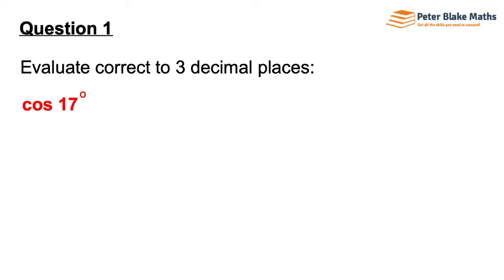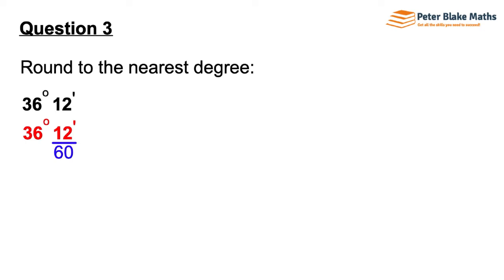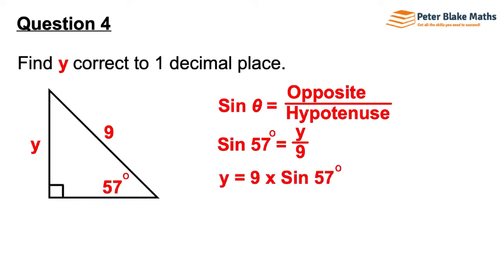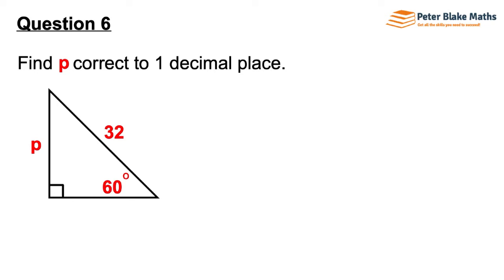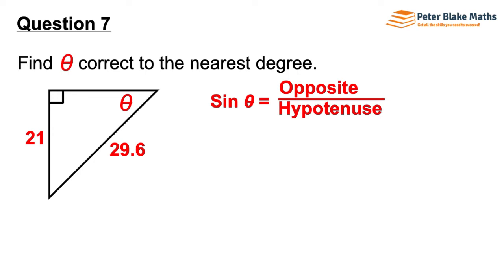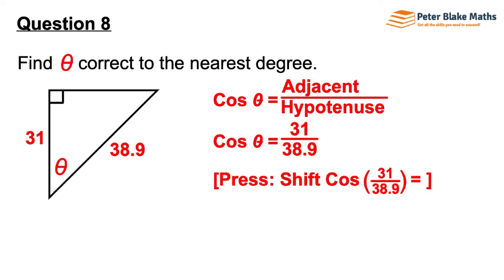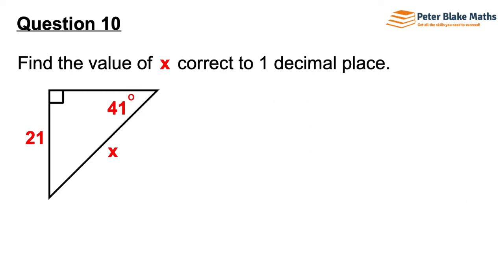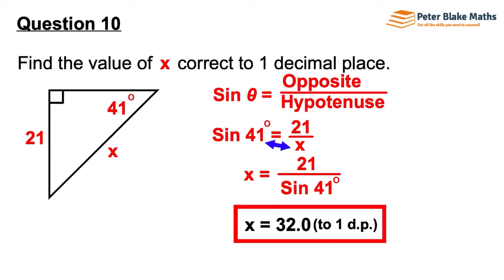Practice Set 22 Year 9 & 10 Trigonometry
-- TIMESTAMPS --
00:00  How to Make the Most of Practice Set 22
01:14  1 How to Find a Trigonometry Ratio from an Angle
02:00  2 How to Find an Angle from a Tangent Ratio
02:43  3 How to Round an Angle to the Nearest Degree
04:02  4 How to Find a Side from a Sine Ratio
05:46  5 How to Find a Side from a Cosine Ratio
07:09  6 How to Find a Side from a Sine Ratio
08:32  7 How to Find an Angle from a Sine Ratio
10:19  8 How to Find an Angle from a Cosine Ratio
11:39  9 How to Find an Angle from a Tangent Ratio
12:59 10 How to Find the Hypotenuse from a Sine Ratio
15:37 Suggested Playlist